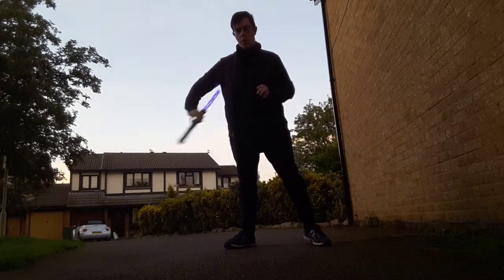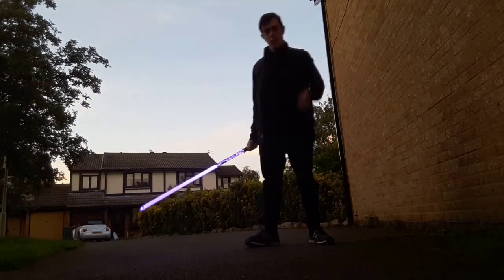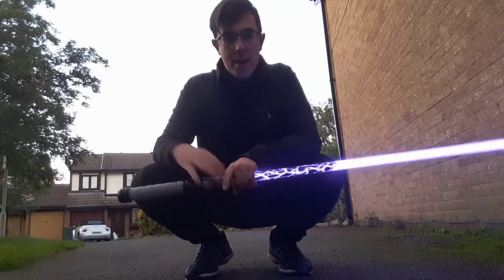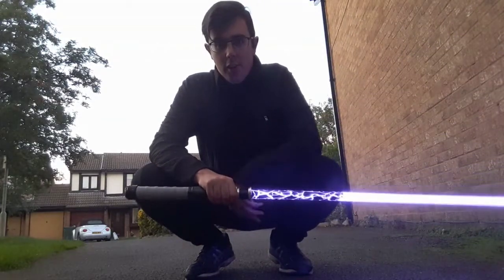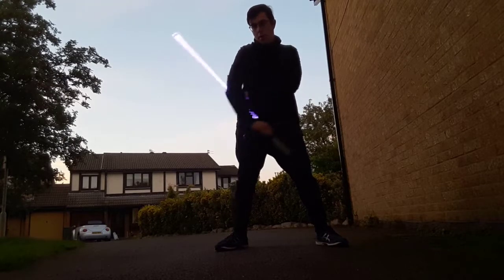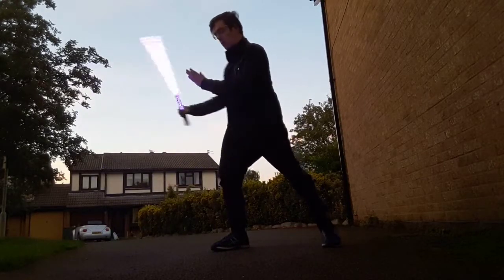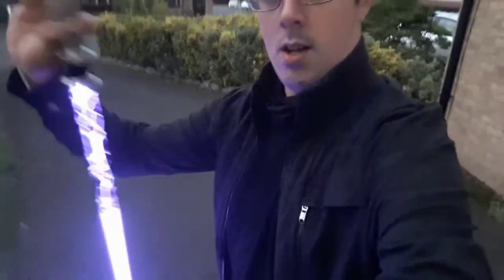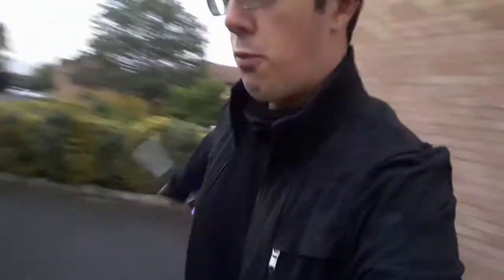Base Lotus Primer: Obi Ani and Reverse Obi Ani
Base training and primer for the standard obi-ani (Lotus) and the inverted obi-ani.

May the Force continue to guide you.